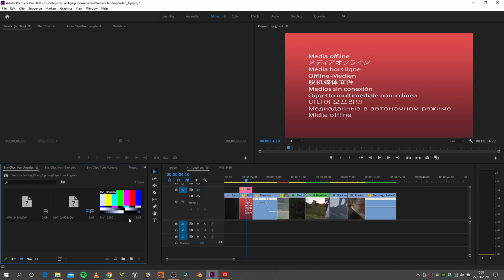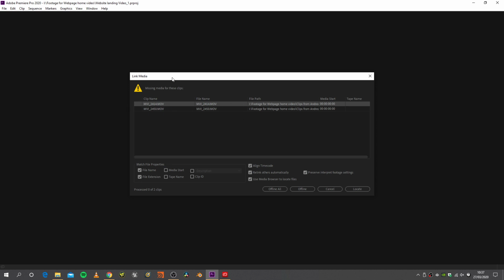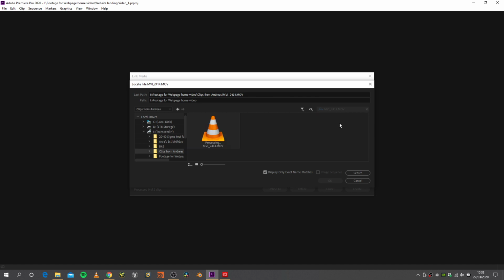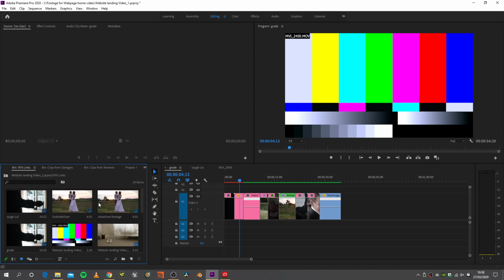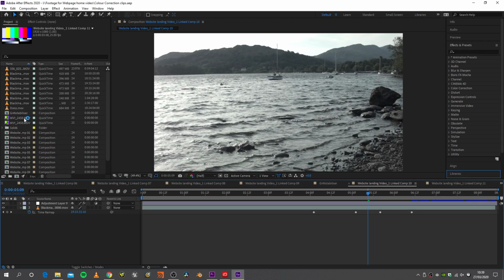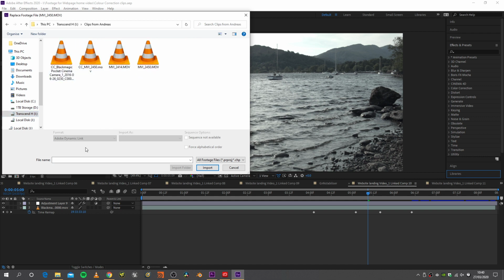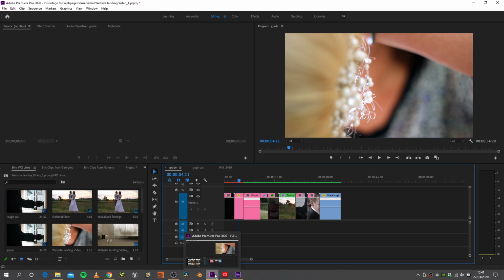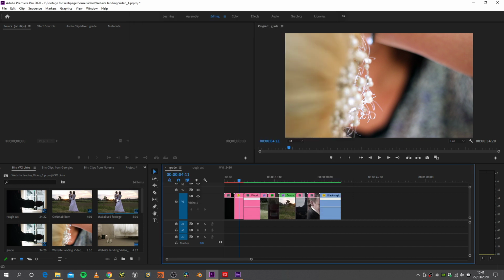Media Offline: Problem Solved - Premiere Pro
A common issue if you are changing computers and moving your media and clips around while editing !